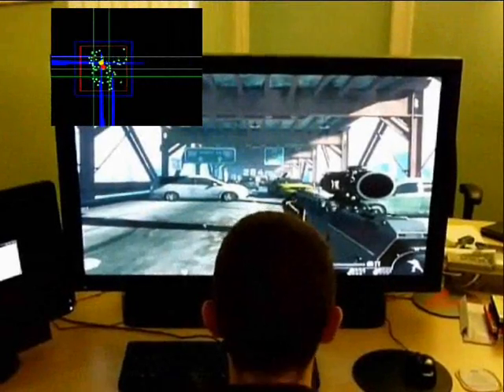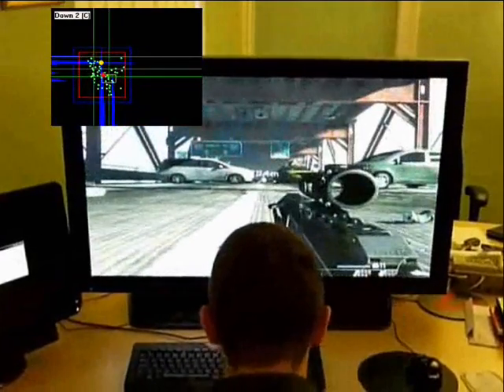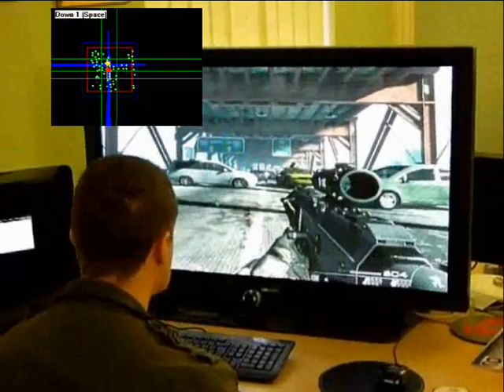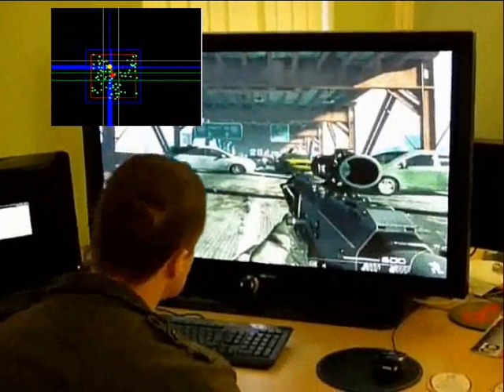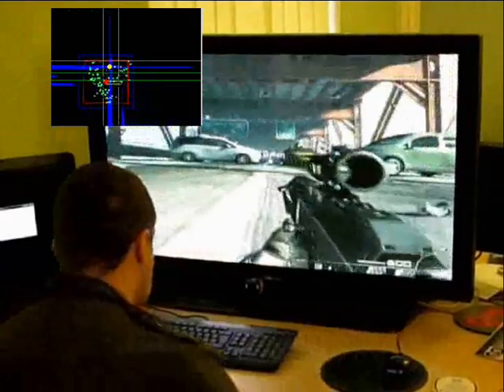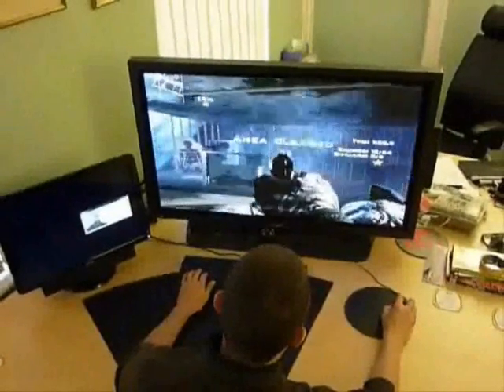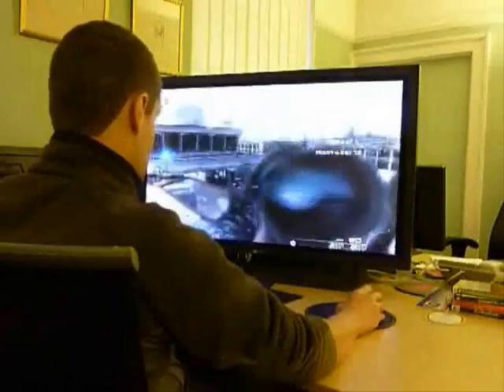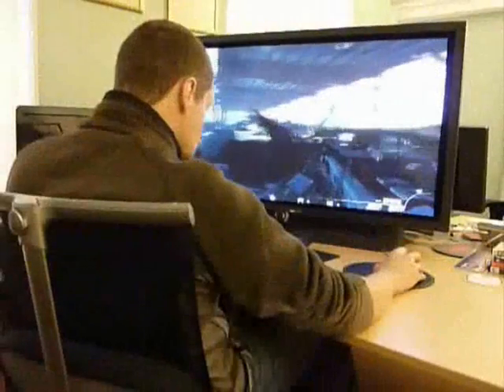Headlock demonstration using Modern Warfare 2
This is a Head Games demonstration of our first product called HeadLock. HeadLock uses a standard PC Webcam to track the movement of a users head, and converts that movement into key presses, to control the In-game character. In this demonstration you can see the player using HeadLock with Call of Duty Modern Warfare 2 going through all of the zones with a video overlay, and also using HeadLock during game play. For more information on HeadLock please visit out